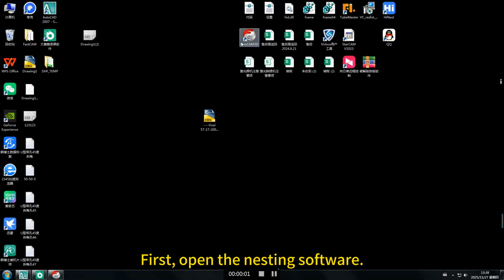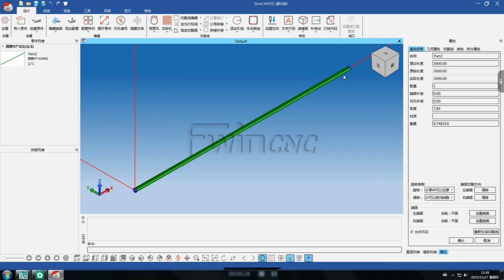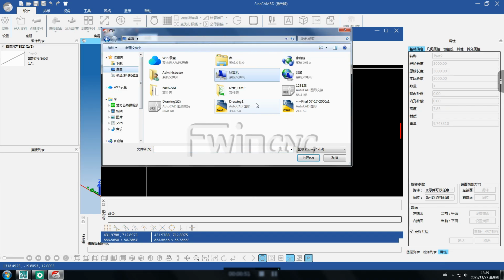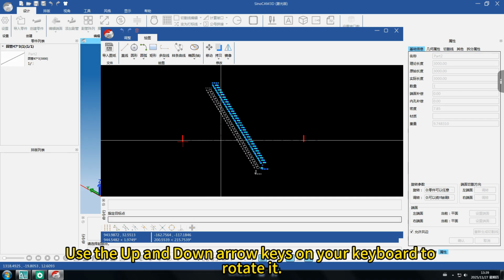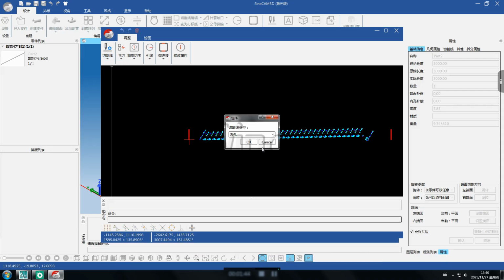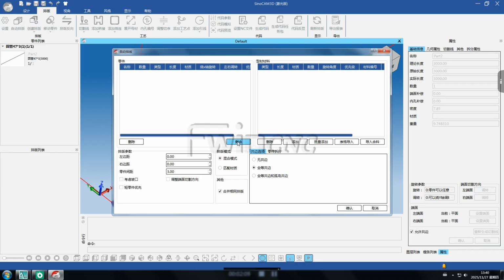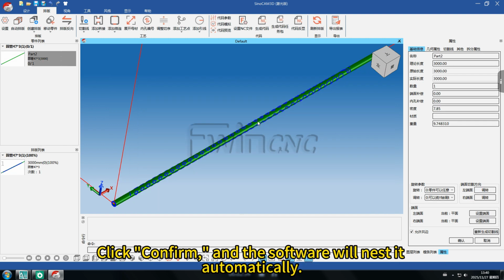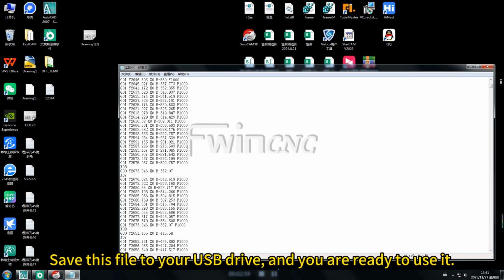How to Generate Laser Pipe Cutting Code in SinoCAM3D Step by Step 🏗️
A straightforward technical walkthrough for operators running SinoCAM3D software. Learn the exact process of aligning drawings with arrow keys, defining inner holes as cutting lines, and successfully generating code for industrial-grade tube cutting platforms.